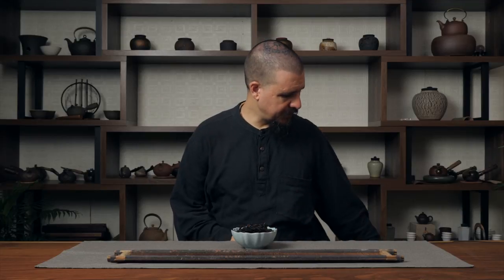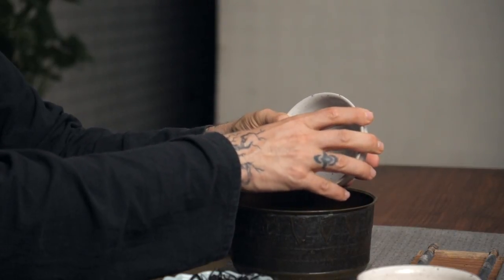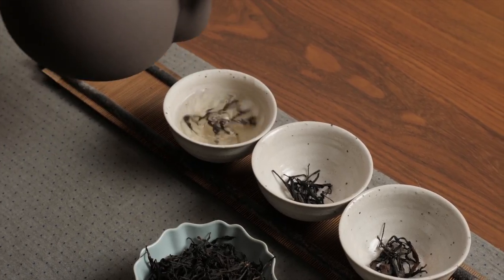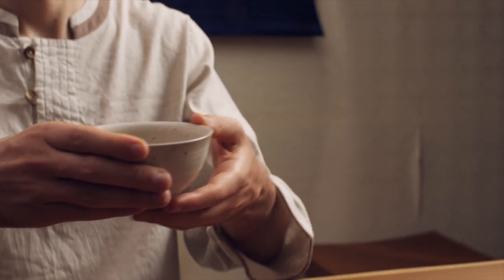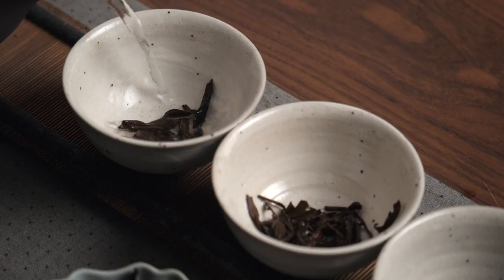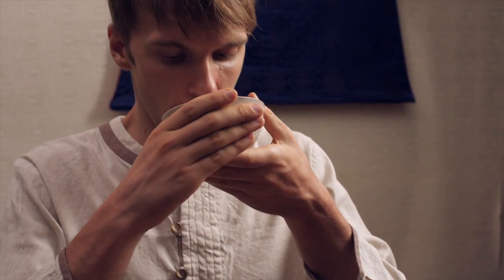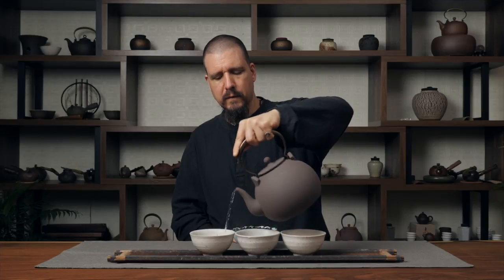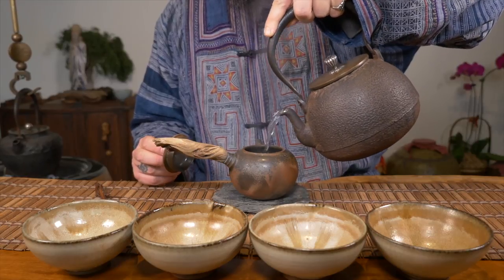Brewing Tea 5: Leaves in a Bowl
This is the first brewing method in our tradition.